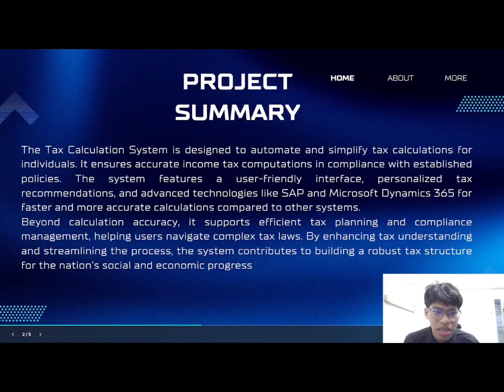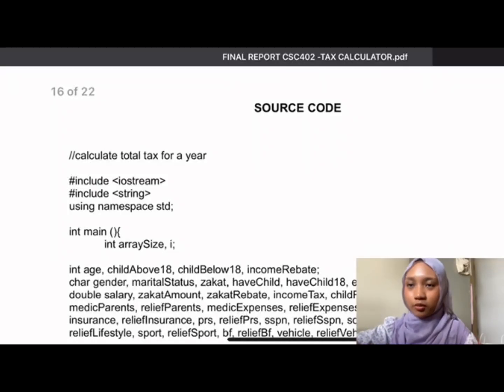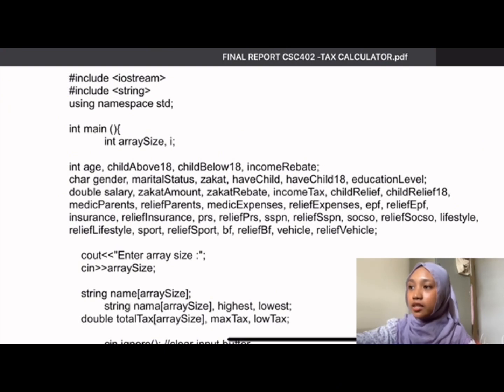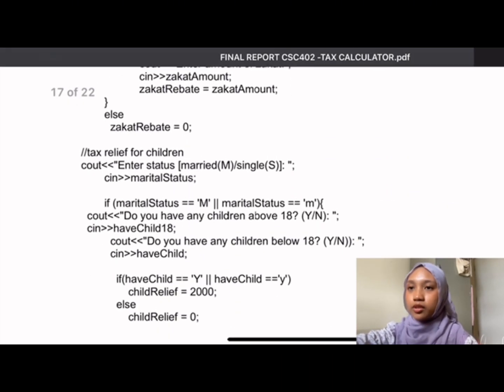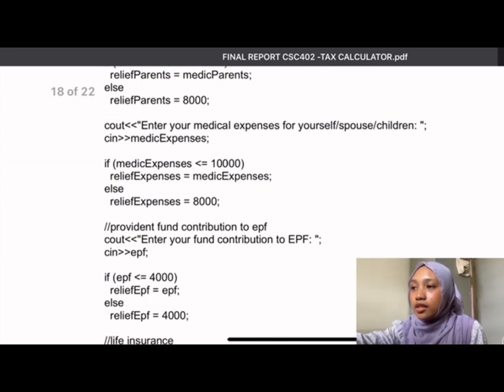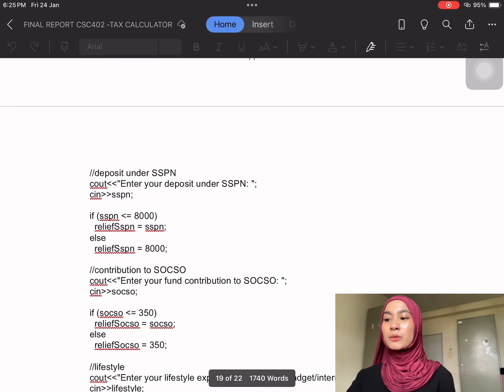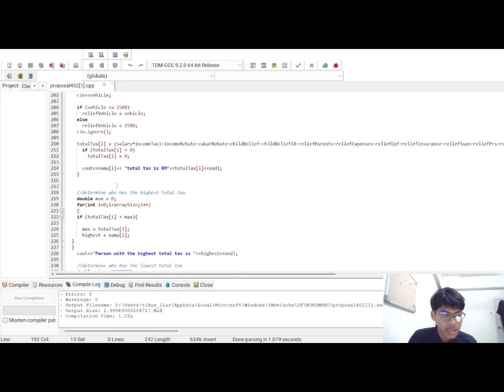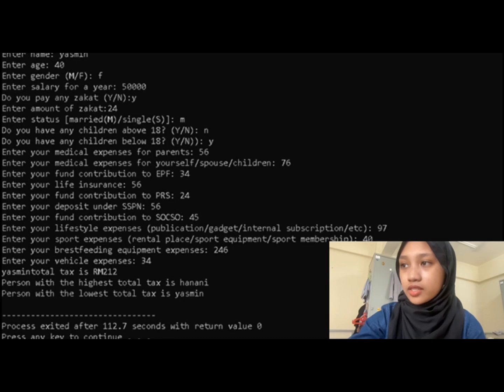CSC402 : TAX CALCULATOR